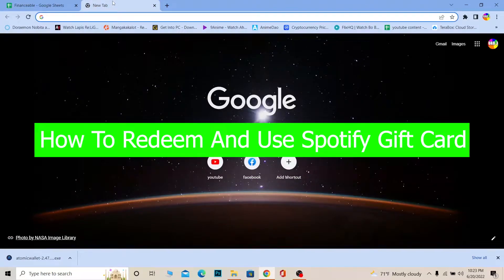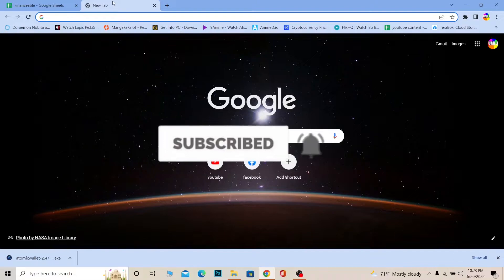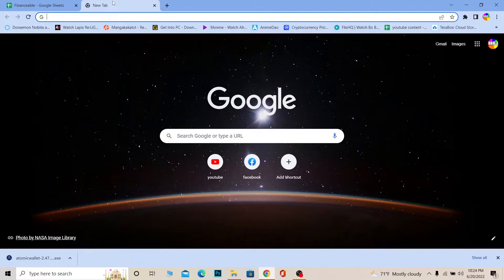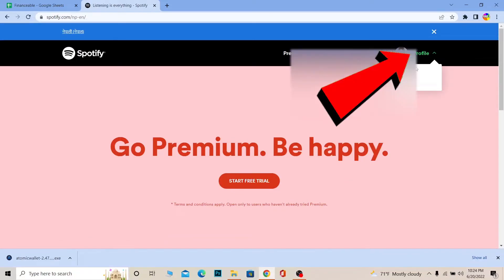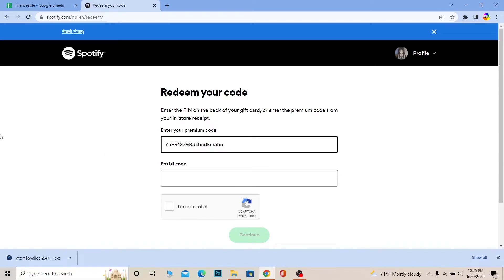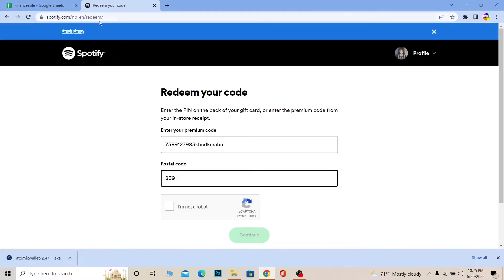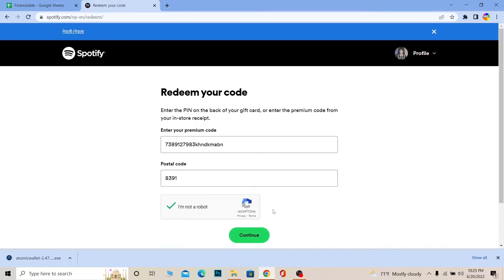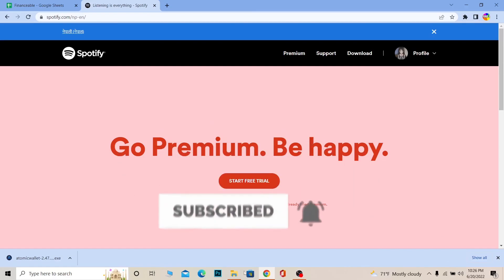How To Redeem /Use Spotify Gift Card (2022)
Here, you'll learn how to redeem and use spotify gift card for purchase.
Learn the exact steps on how to redeem spotify gift card online. Make sure you watch the video till the end for better assistance.